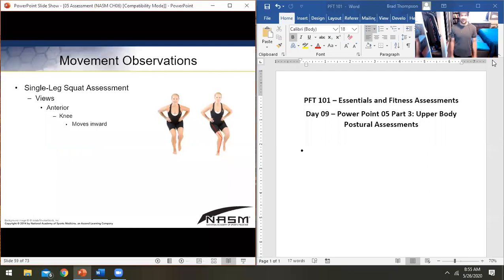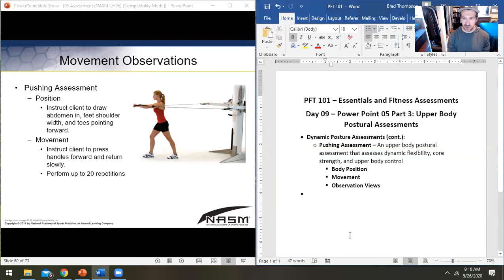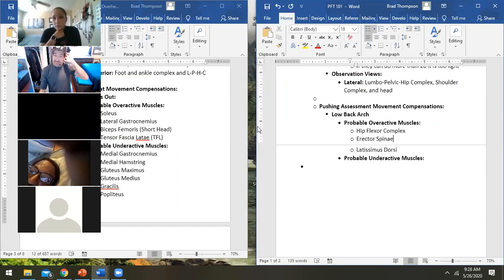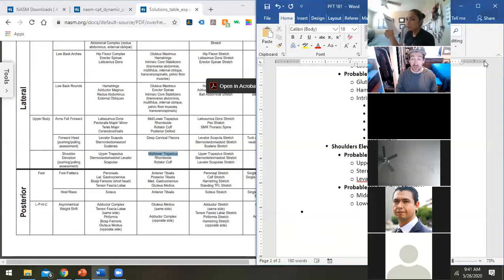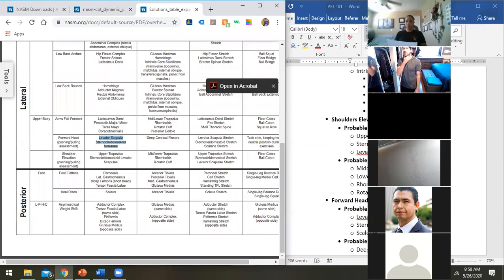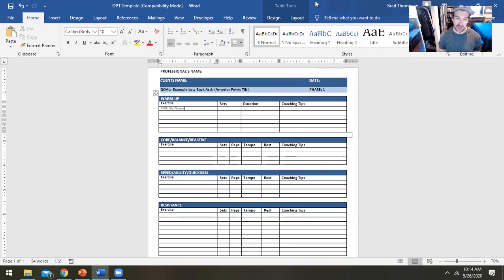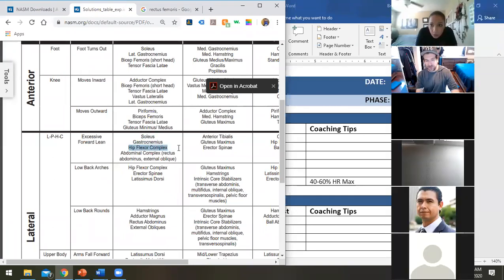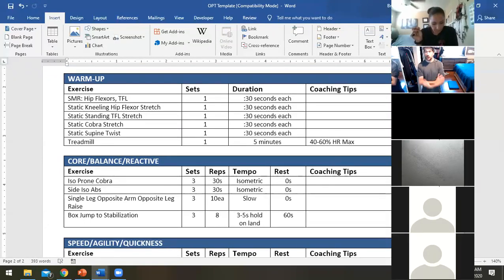PFT 101 (Essentials and Fitness Assessments) Power Point 05 Part 04 - Pushing/Pulling Assessments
Hey guys,

Here is our PFT 101 Day 09 lecture on Pushing/Pulling assessments.